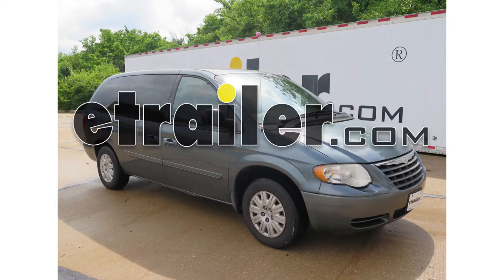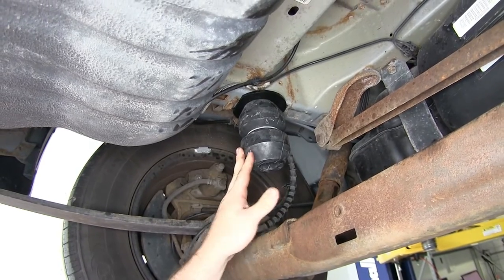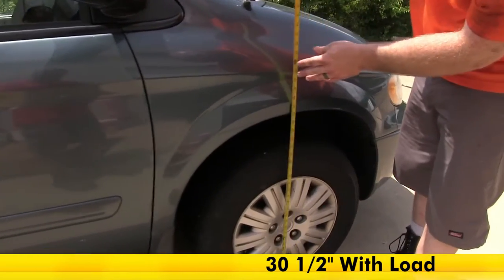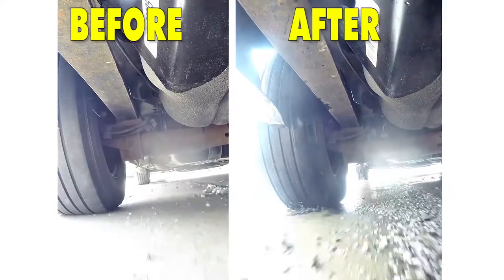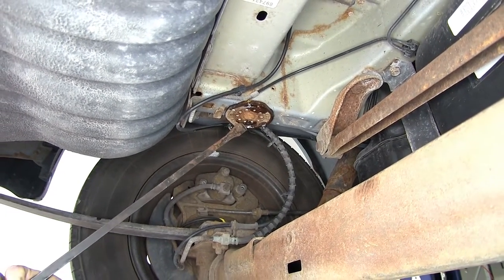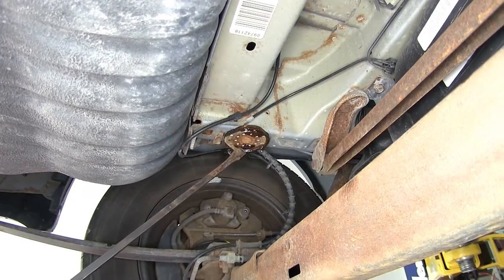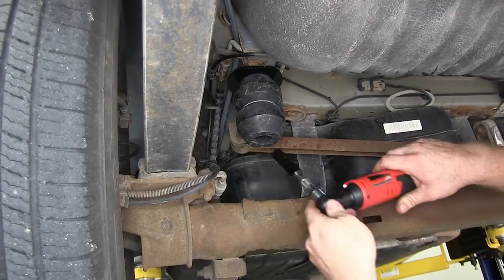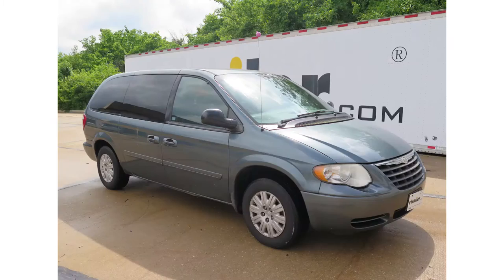etrailer | Set up: Timbren Rear Suspension Enhancement System on a 2005 Chrysler Town and Country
Today on our 2005 Chrysler Town and Country we're going to be taking a look at and installing the Timbren Rear Suspension Enhancement System, part number TDVR05096. This is what the Timbren Suspension Enhancement looks like once it's installed on your vehicle. What this one will do by replacing the factory bump stop it actually holds tension, so as you load the vehicle it will help support that, and help prevent your vehicle from squatting as much as it would normally with the factory bump stop in place. This does get stiffer the more weight is put on it, but you will also want to refer to your vehicle's owner's manual to see what the weight capacity is that your vehicle can handle. You'll want to be sure not to exceed that, but these do feature a capacity of 2,000 pounds, that they will help assist the suspension with. They're made of a very durable rubber design, that features a bolt that goes up though the center of it to bolt it into place. Your kit does come with four bolts, but you'll need to go with whichever bolt and lock washer is the correct size for your application. One thing that sets these apart from other suspension enhancements on the market is that these, when there's no load on the vehicle they're not going to change the ride quality at all.

Whereas some of the others, such as Air Bags, you do have to maintain a minimum pressure, so it will change the ride at least a little bit, whereas these will not. These do a really good job to improve the stability and handling of your vehicle, especially when you've got a load on it. If that's what you need, and you have a minivan like this one, this one's going go to do a really good job of helping to give you better control, and feel a little bit safer, when you've go a van full of kids. First, before we get going on the install let's take a measurement to see where the factory suspension sits without a load on it. Here at the top of the rear fender it's sitting about 29 1/2 inches. Move up to the front, and at the top part of the top fender there it's sitting about 30 inches.

Once we've put a load on it we'll be able to compare to see how much the factory suspension squats and is affected. With a load on the back of the vehicle the rear suspension has dropped about inch and half. I'm going back up to the front, the front has come up about half an inch. As we take it through our road course, here we'll go over the alternating speed bumps. As you can see there's a lot of rear suspension articulation from side-to-side, and it takes a little while to recover. Then moving into our solid speed bumps, again it comes down hard, and it takes a little bit for this suspension to recover.

Then going through our slalom you can see that going back and forth we're definitely getting some body roll to where we can see a little bit of weak spot in the suspension. Now that we've got our Timbren installed let's take these measurements again to see where the fender sits. We're right at about 29 inches, so instead of being 1 1/2" down from where it was without weight, now we're only about 1/2" down. Checking the front again, it's raised only about a 1/4" as opposed to 1/2". With the Timbren installed going through our road course again, going over the alternating speed bumps, you can see that we don't have nearly as much suspension articulation. It recovers a lot quicker, because it's not going quite as low, because that helps to give us some resistance there. Going over our solid speed bumps it's recovering quicker, and we're not getting as much bounce to our ride.

Going through the slalom we're not getting nearly as much body roll as we we're before, and it feels much more solid. Let's go ahead and show you how to install it. Right here is where the Timbren Suspension Enhancement is going to mount up. On both sides the factory bump stops we're rotted and had fallen off. I'm going to have to remove these plates, and then once I've got this plate removed I'll be able to bolt the new Timbren up into place. Before I get started with removing this I'm going to put a little bit of spray lubricant around the edges to help free it, and then once it starts moving it's got that little bit of extra lubrication to assist with movement. That right there is the head of a stud that goes up into a weld nut in the frame. In this one it's pretty well rusted in there, so what I'm going to do, I'm taking a pry bar, you can also use a large flat head screwdriver, or something that would work to grip in one of the little holes around the edges here. I'm going to hit the end of it with a hammer to start knocking it loose, bu